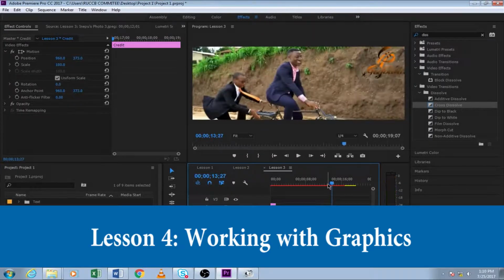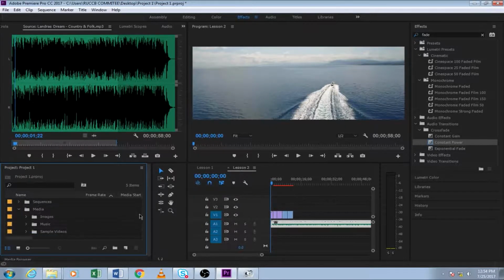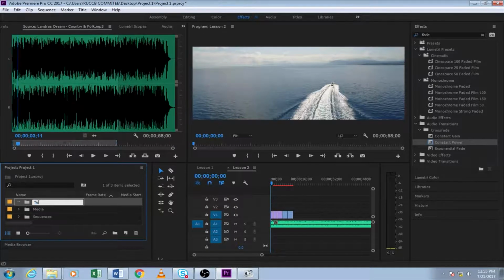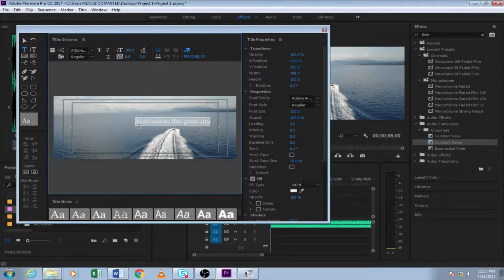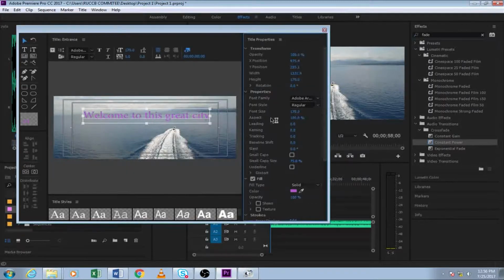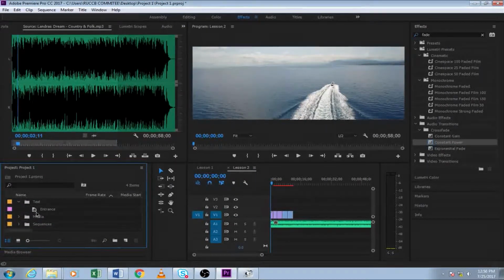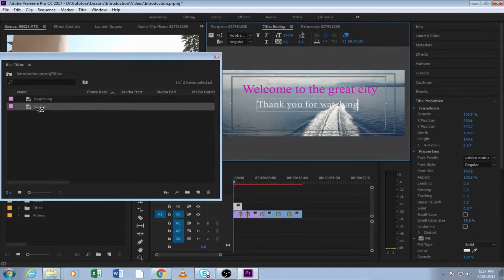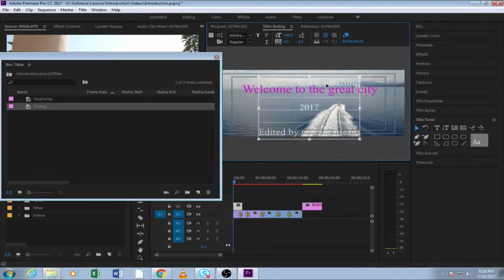Essential of video Production - Adobe Premiere Pro-Lesson 4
By Inepu Team,

Inepu Team,
Let the World Know